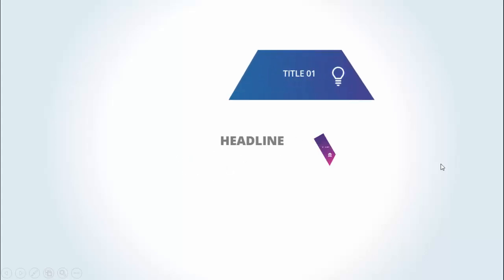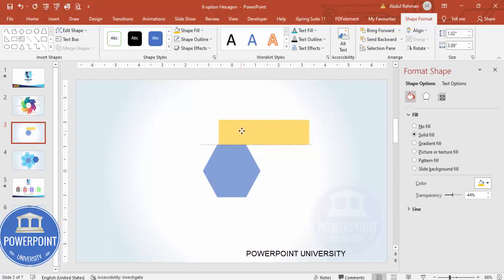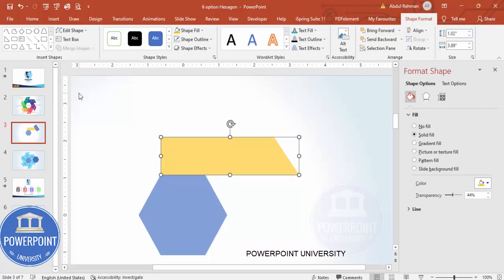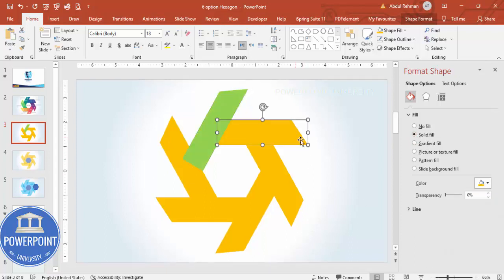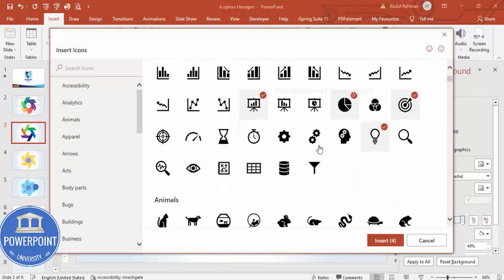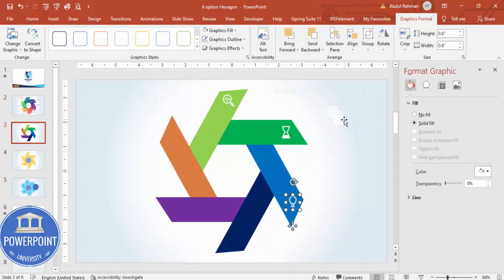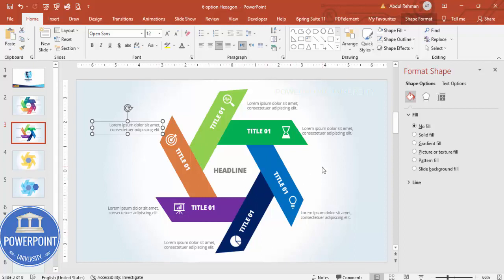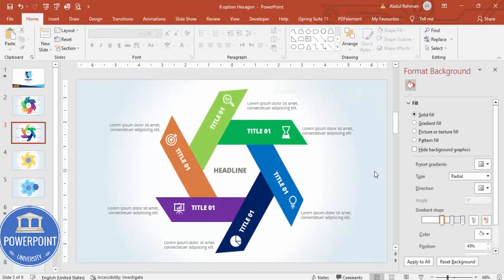6 Option Slide design in PowerPoint | PowerPoint Tutorial No.: 1007 | Free Download